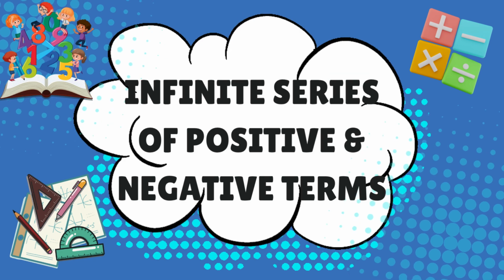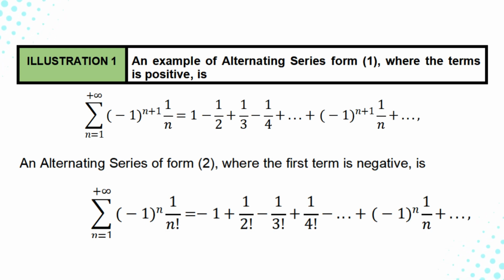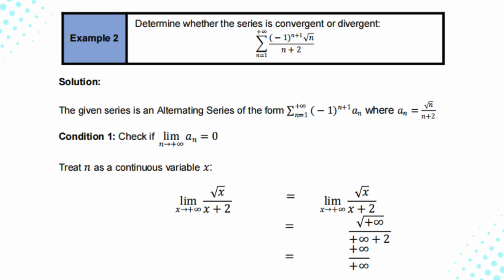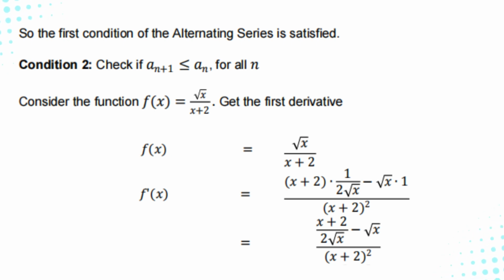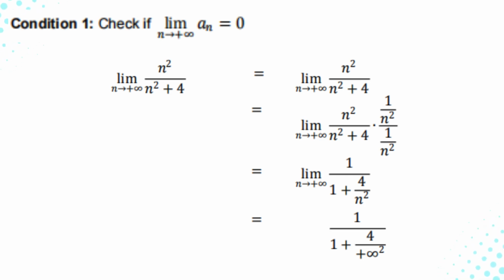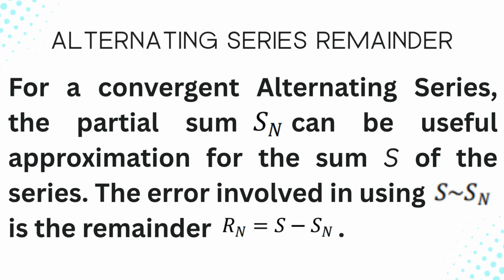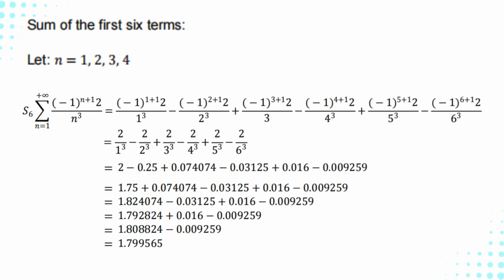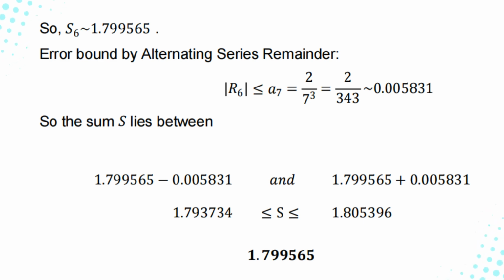INFINITE SERIES OF POSITIVE & NEGATIVE TERMS PART I